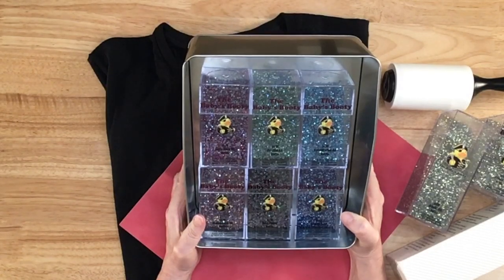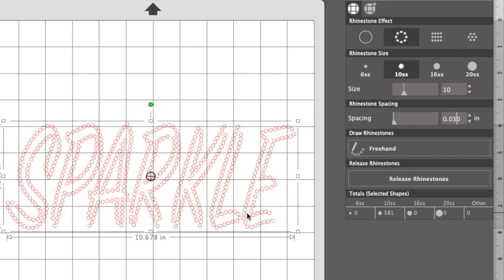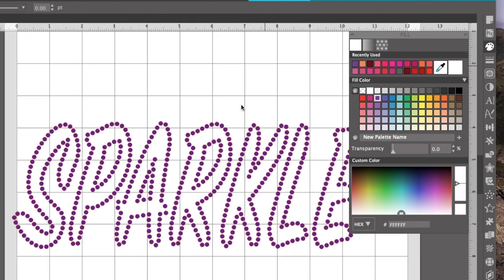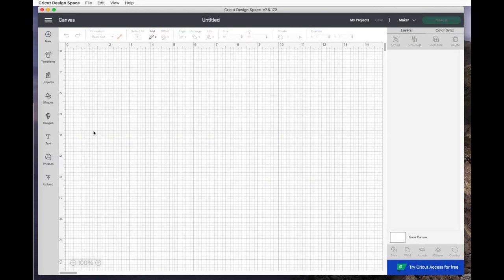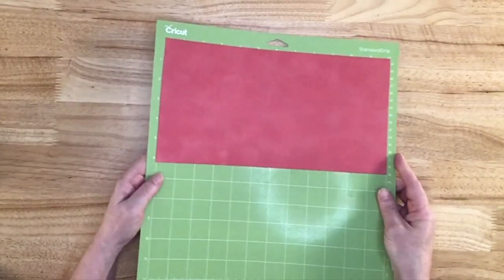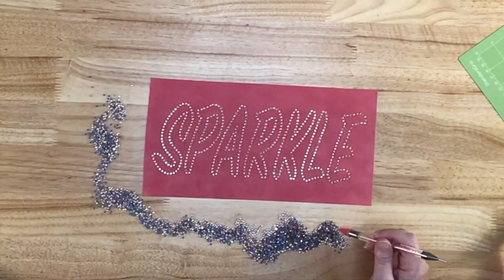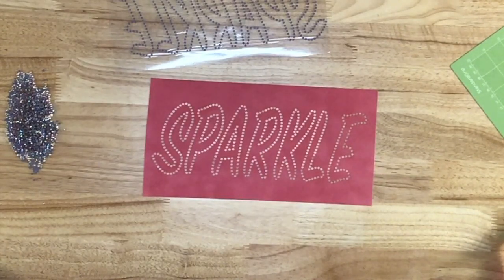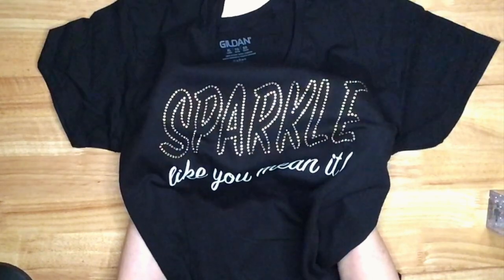Making an Easy Rhinestone Template in Silhouette - Cut with a Cricut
In this video, I use Silhouette software to create a beginner friendly rhinestone template. After cutting out the template with my Cricut Maker, I brush in the rhinestones, pick them up with hotfix tape, and add them to a t-shirt.

Rhinestone Template is for sale in my Etsy shop
Rhinestone Brush